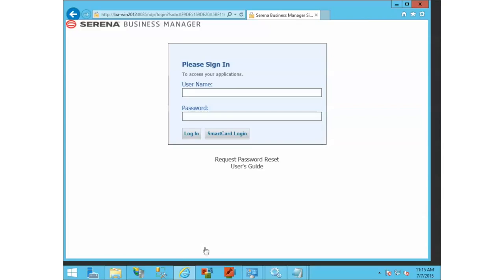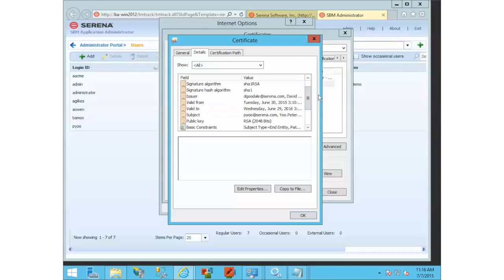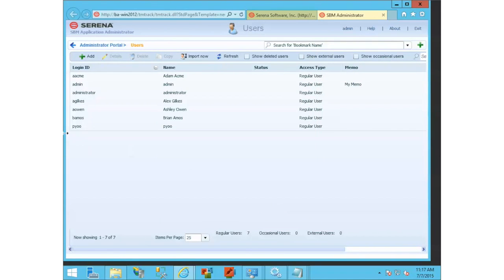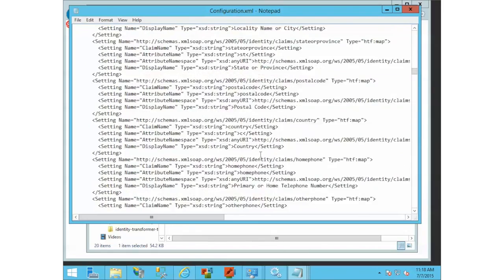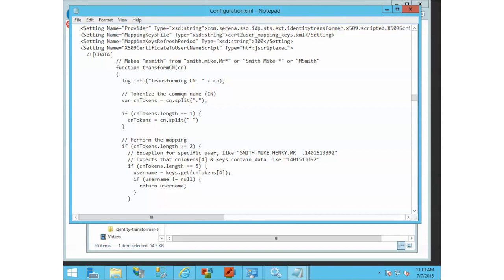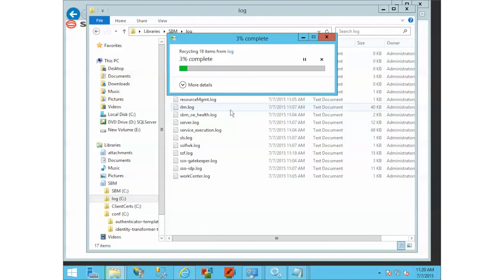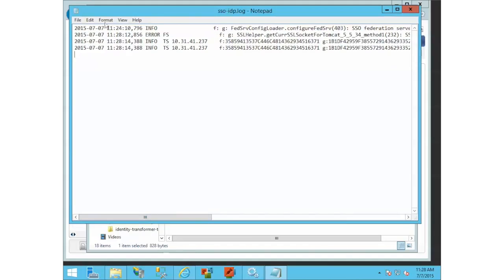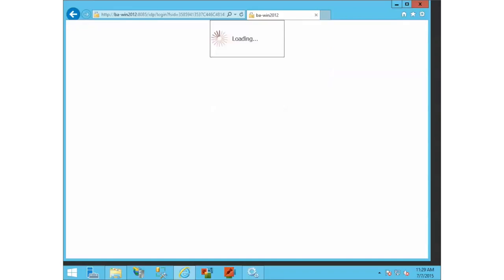SBM CAC 4 Identity Transformers